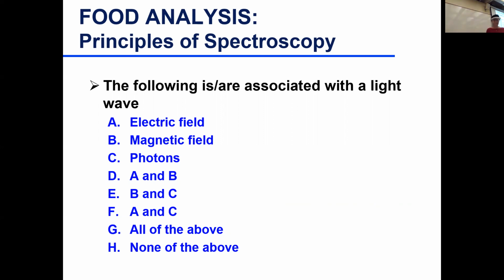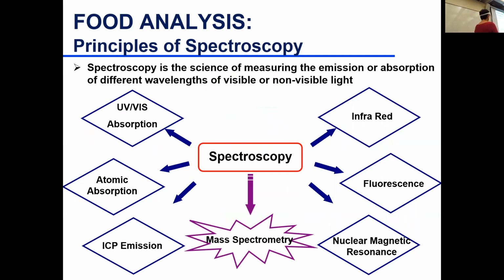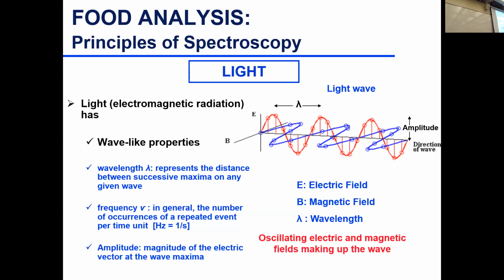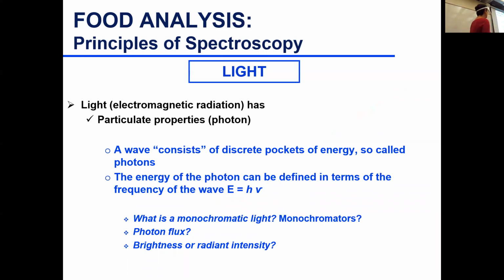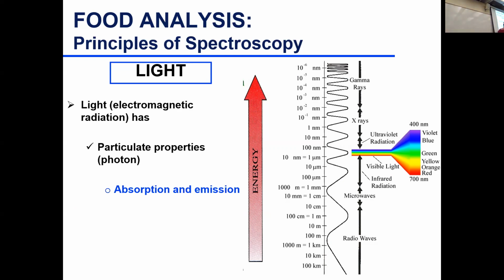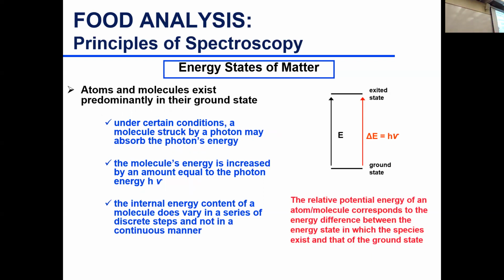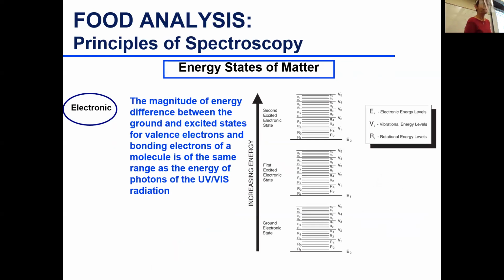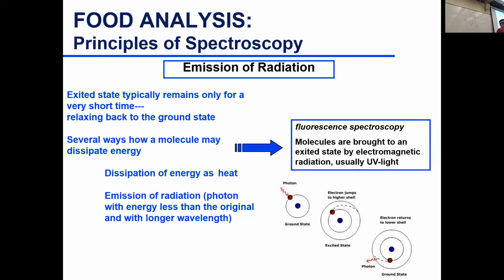Food Analysis Lect 20 recording Oct 22 2021